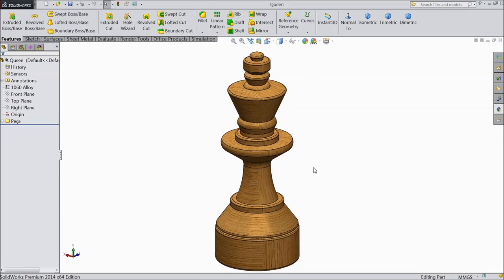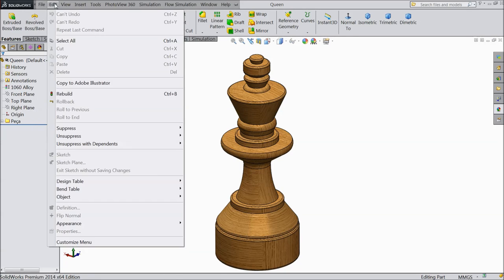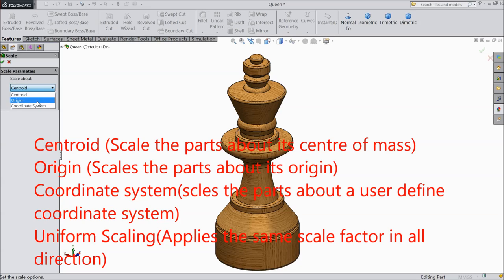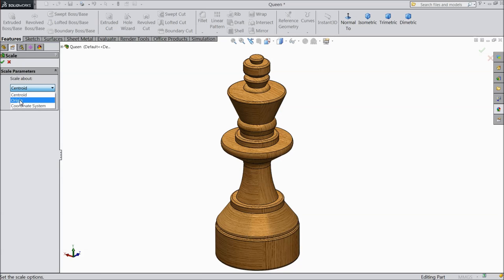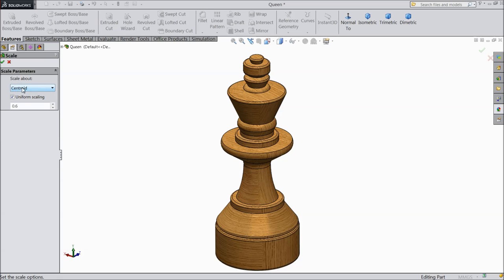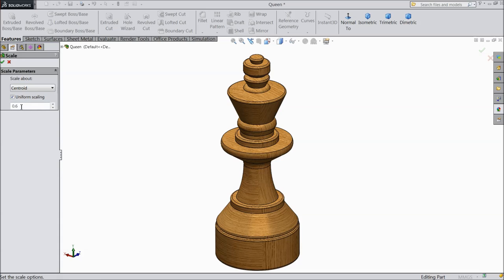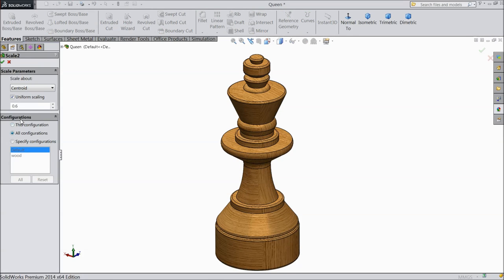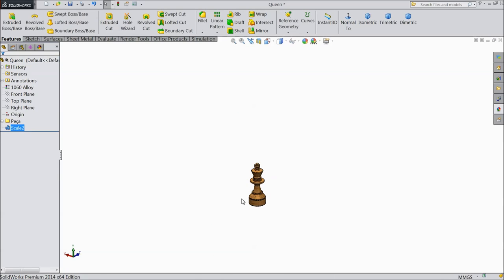SolidWorks How To Scale A Part